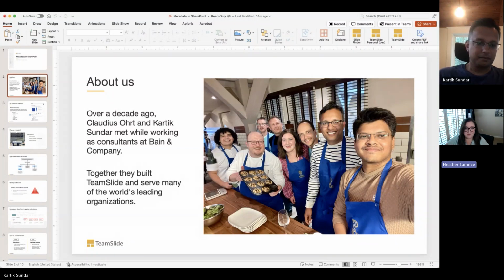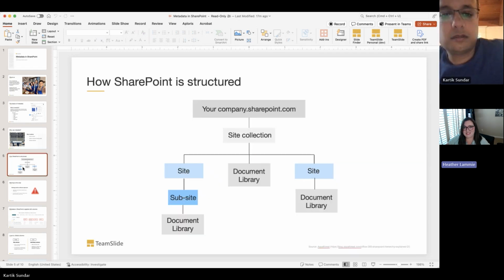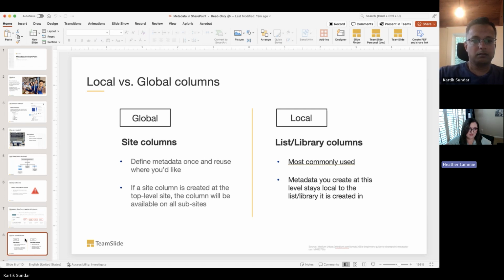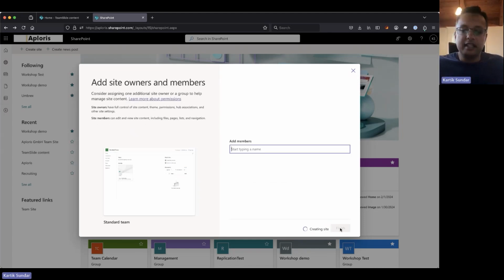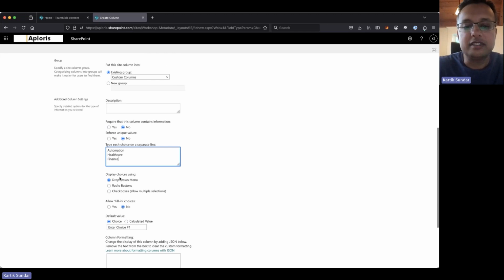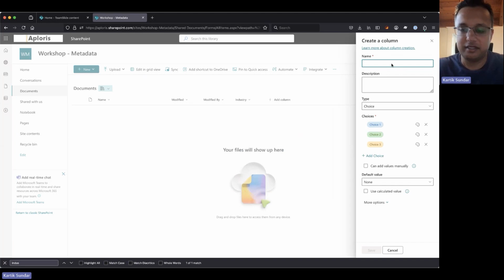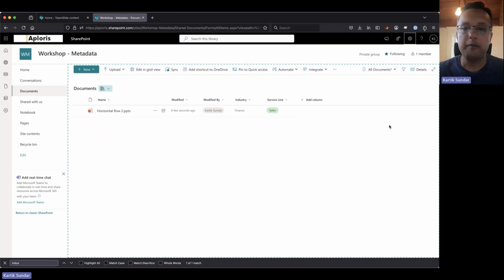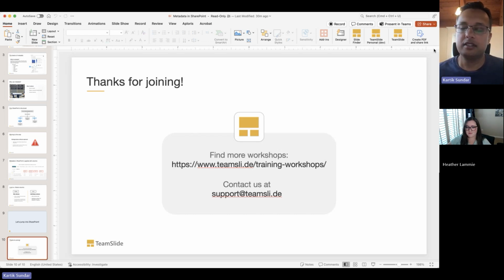[Replay] How to Use Metadata in SharePoint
Many customers ask us how to categorize and organize presentations in SharePoint. While SharePoint doesn’t use traditional 'tags,' it offers metadata columns in lists and libraries.

In this webinar, we’ll break down what metadata is, how to use it effectively, and share real-world examples of how it can streamline your search for presentation assets.